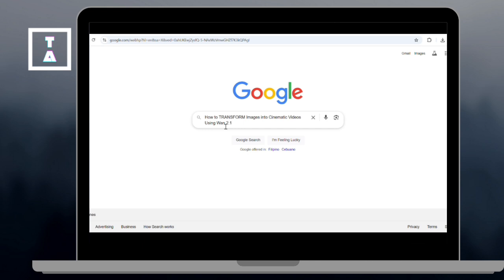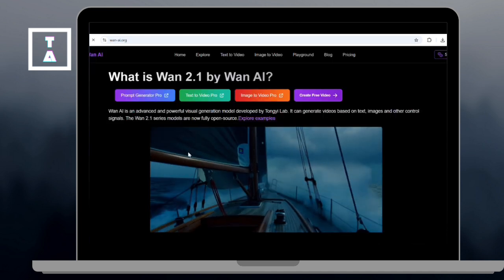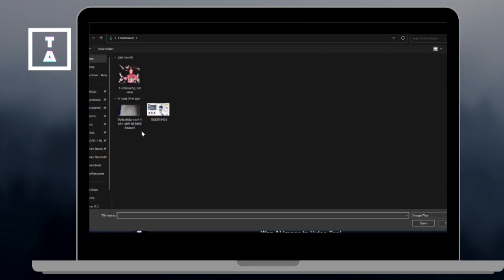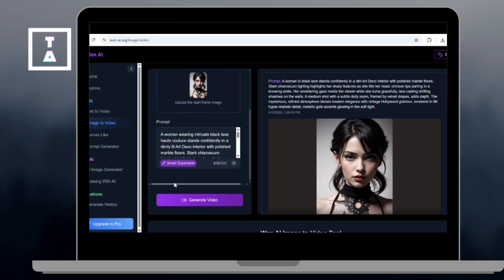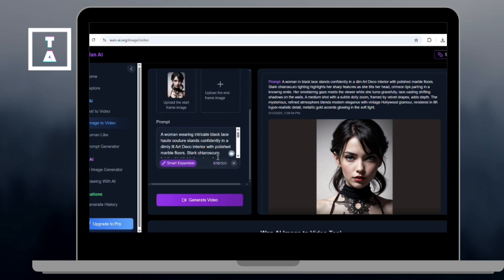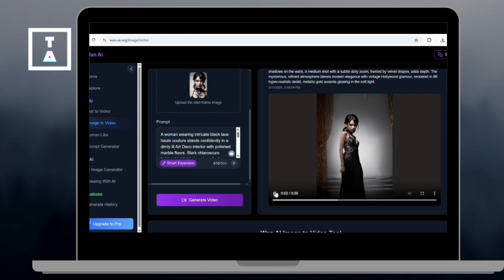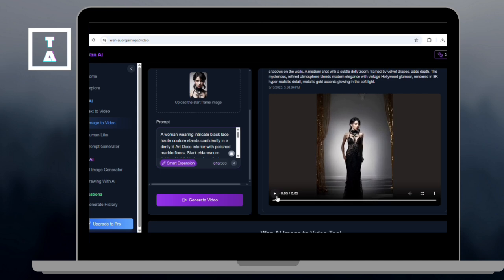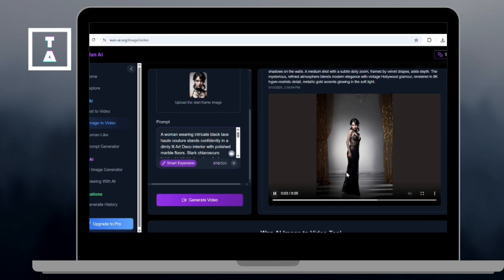How to TRANSFORM Images into Cinematic Videos Using Wan 2.1 in SECONDS!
Discover how to transform your ordinary images into stunning cinematic videos using Wan 2.1! This video tutorial guides you through every step of the process, unlocking the potential of your photos and bringing them to life in a cinematic format. Whether you're a seasoned editor or a curious beginner, learn how to utilize Wan 2.1's powerful tools to enhance your visual storytelling.

📌 What You'll Learn:
✔️ Step-by-step guide to using Wan 2.1 for video transformation
✔️ Tips and tricks for achieving a cinematic look
✔️ How to enhance image quality and create smooth transitions
✔️ Exporting your video for maximum impact on social media platforms

By the end of this video, you'll have the skills to easily convert any image into a captivating cinematic video. Boost your creativity and take your visual content to the next level with Wan 2.1!